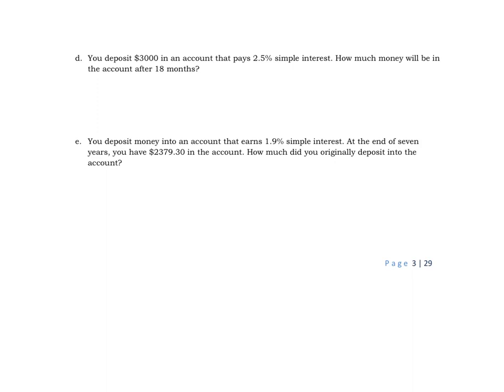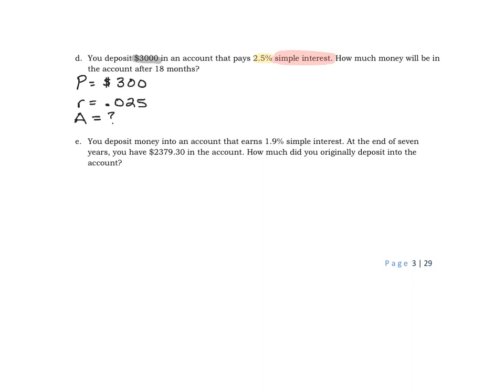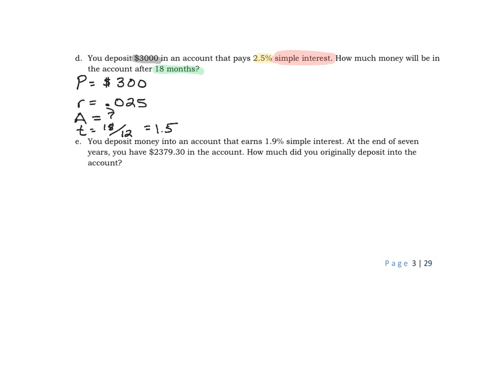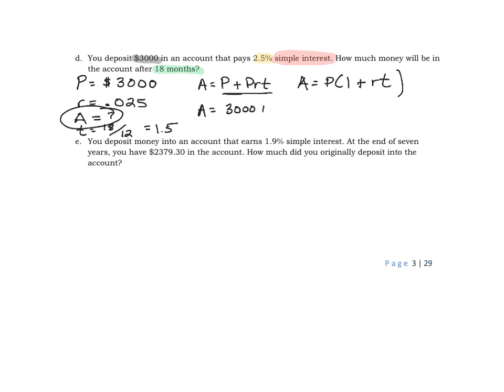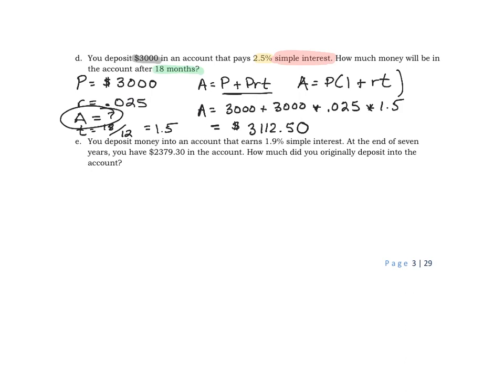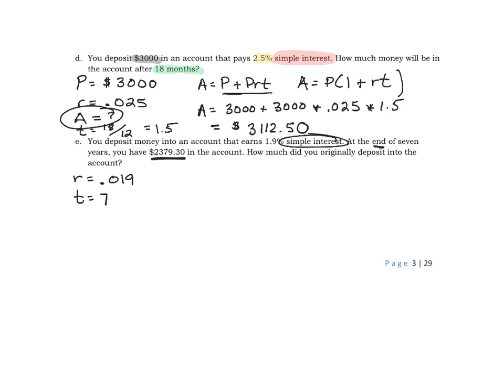Finance, 4 d,e